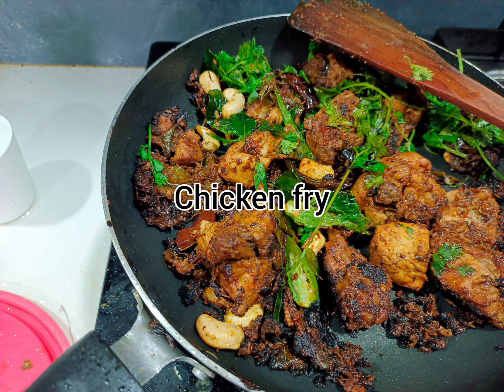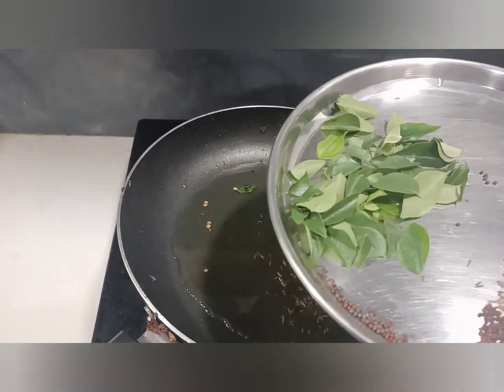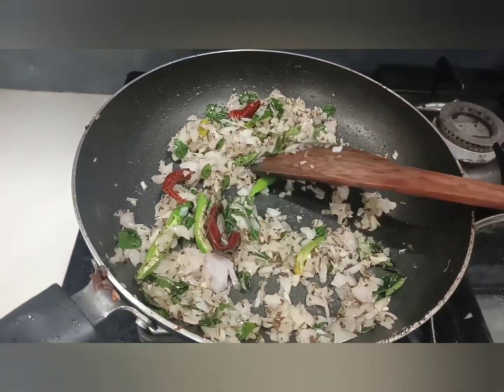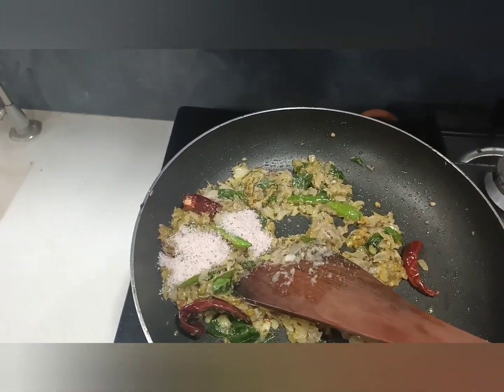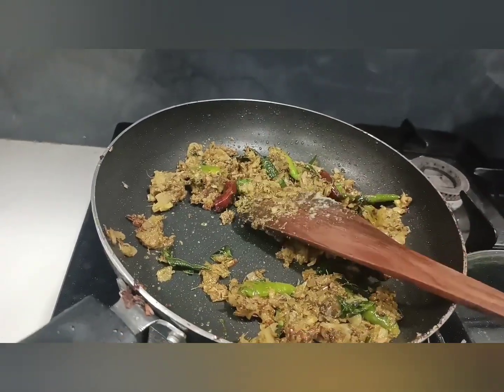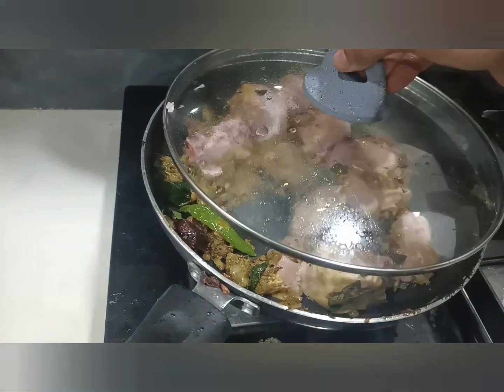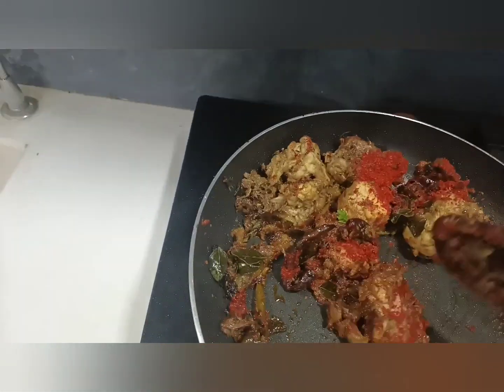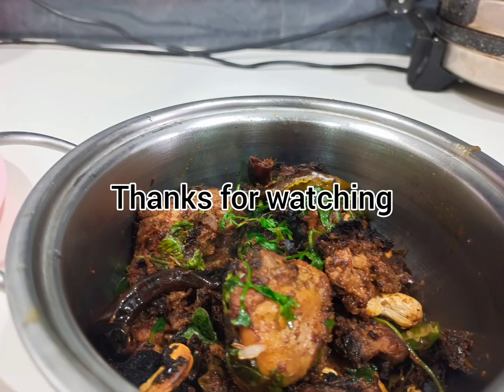చికెన్ ఫ్రై chicken fry# lavanyas kitchen and vlogs telugu vantalu